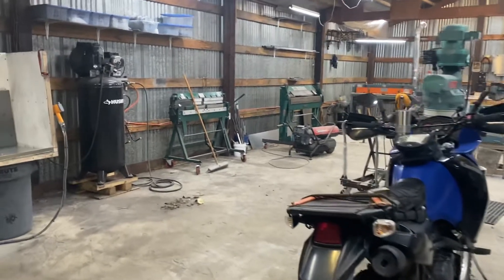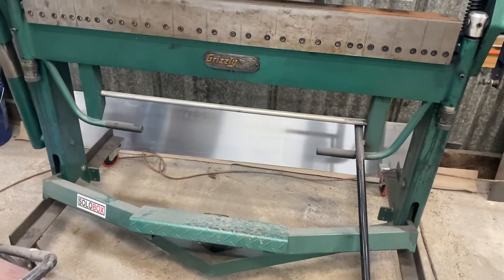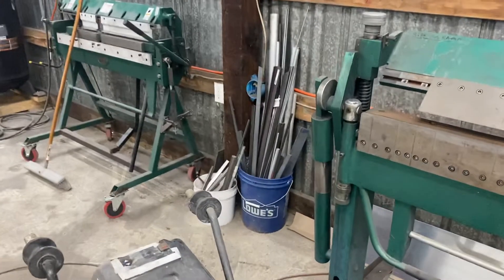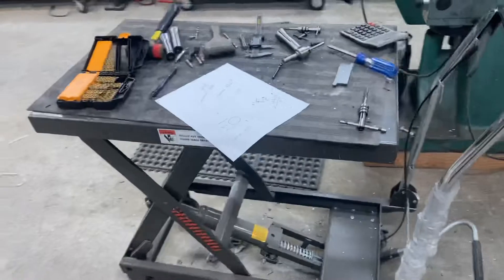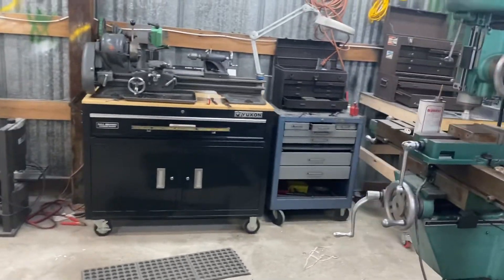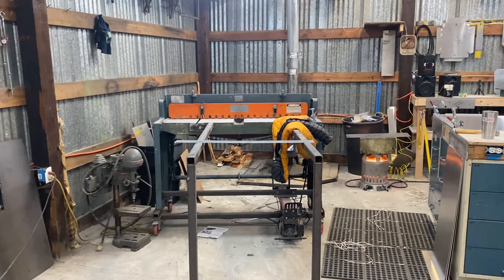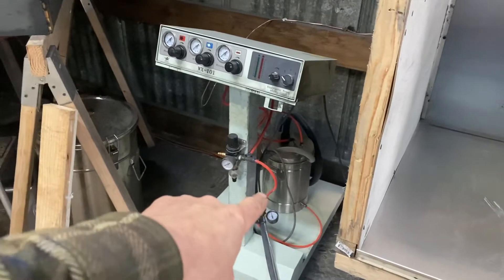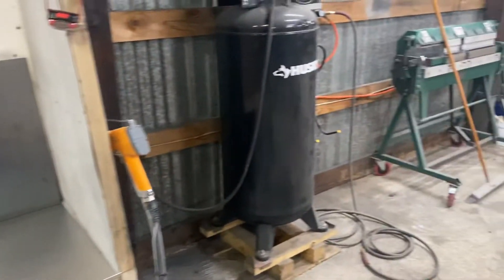KLR650 Coffee cup holder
I built a coffee cup holder for my bike. Shop update also...